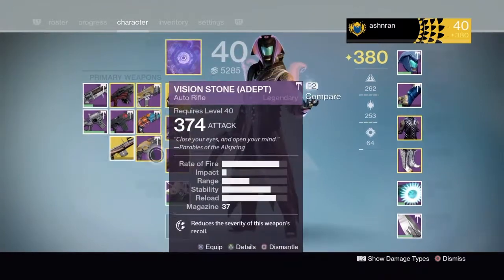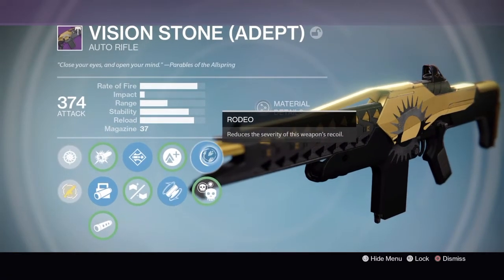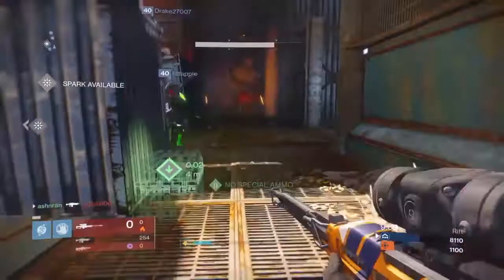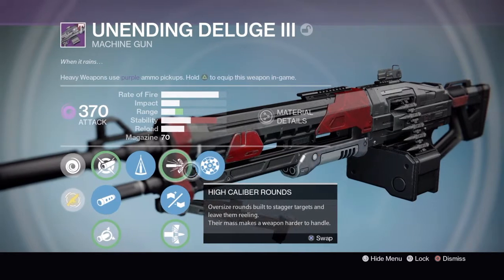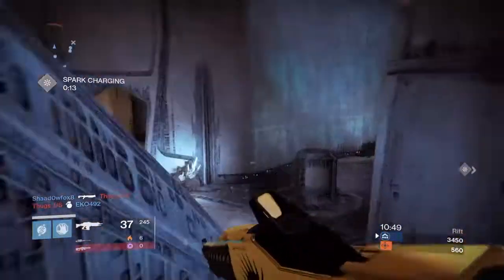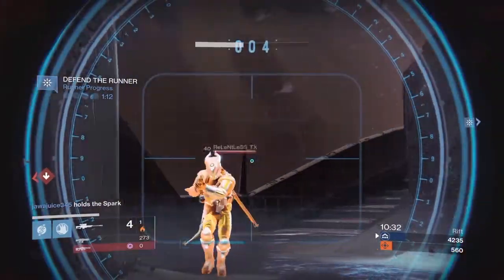Destiny: THE VISION STONE MELTS! (Trials auto rifle) (Live crucible gameplay)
What's going on guys ash here and today im going to be showing you guys the vision stone from trials of osiris absolutley melting people!